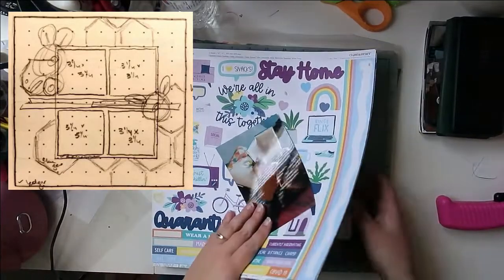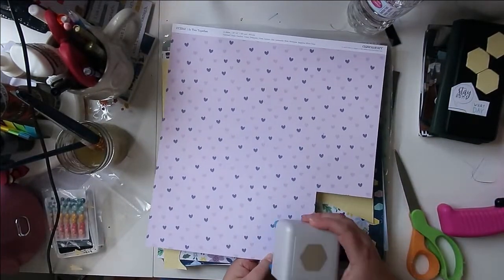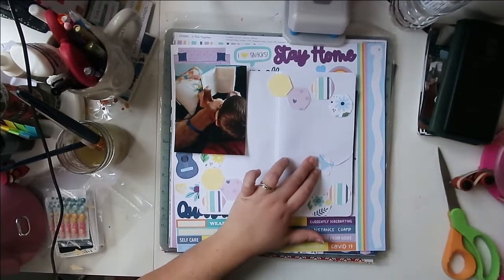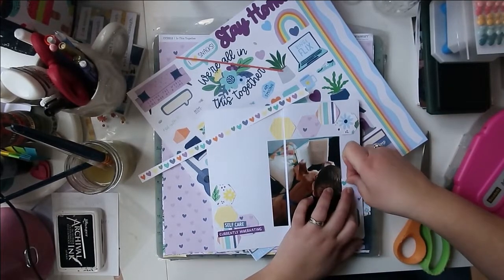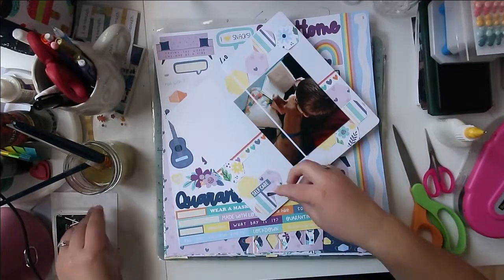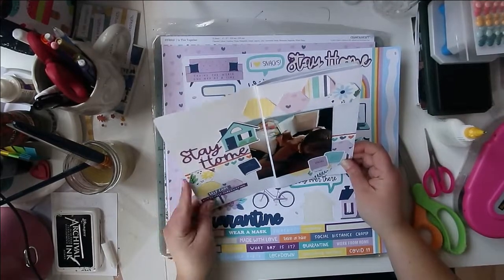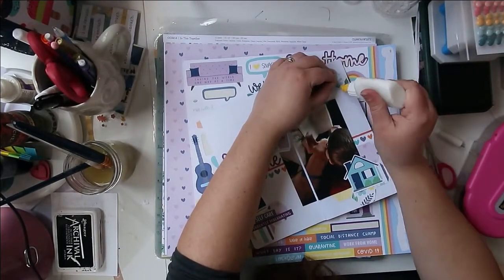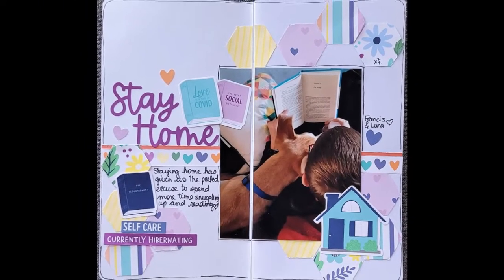Stretch The Sketch March-Stay Home [Scrapbooking Process][Traveler's Notebook Insert][CTMH]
See how everyone else Stretched the Sketch this month:
Vicky Lopez Duran: Instagram.com/vickylopezduran